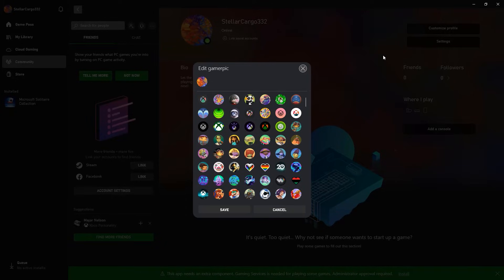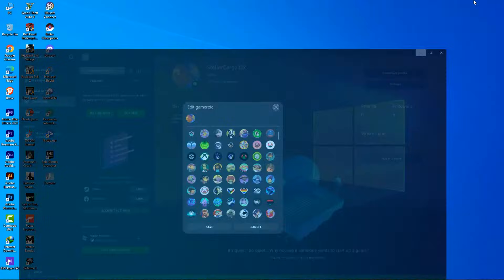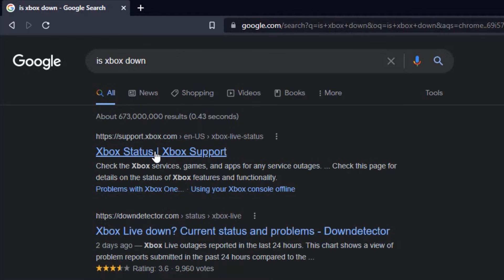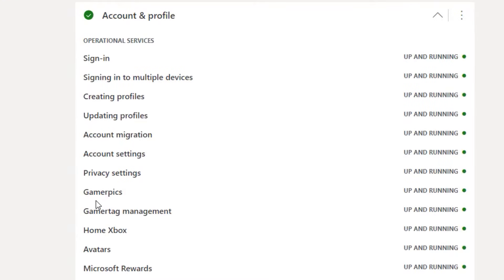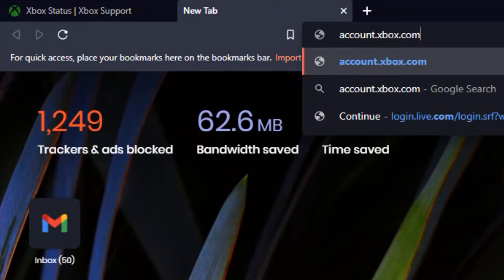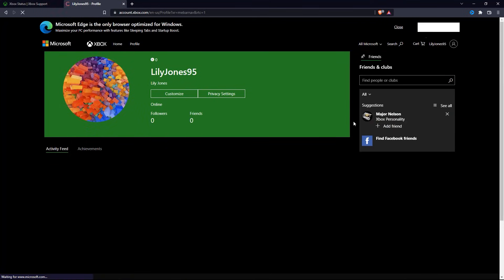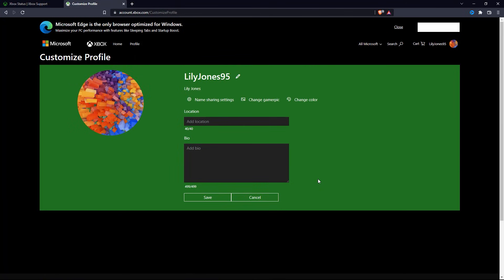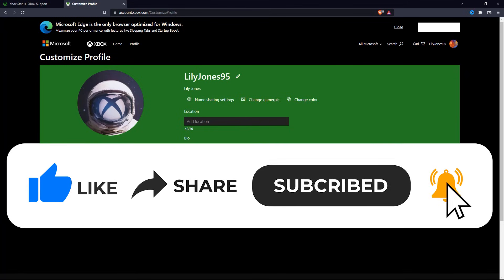How To Fix Xbox Gamerpic Not Changing | Xbox App Profile Picture Not Changing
In this video, we show you how to fix your Xbox gamerpic not changing. If you're having trouble updating your profile picture on Xbox, we have the solution for you. Watch this video to learn how to get your gamerpic changed in no time!